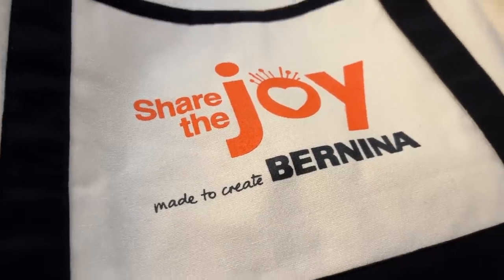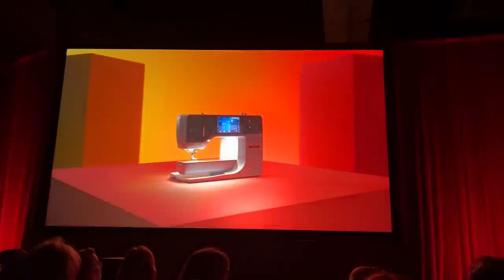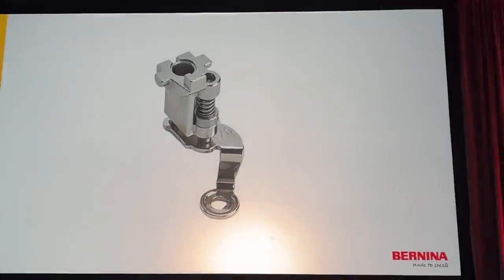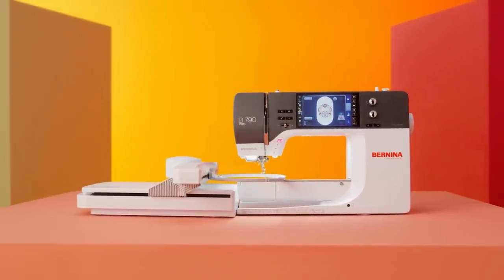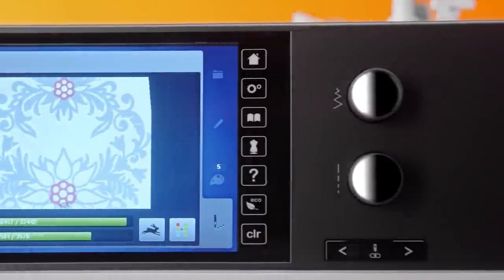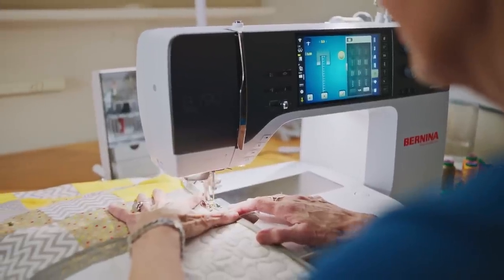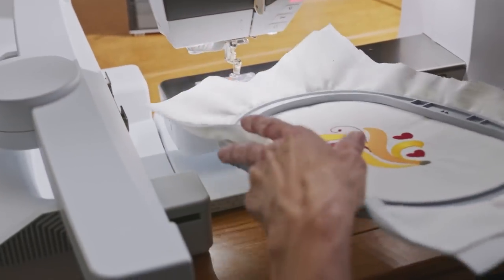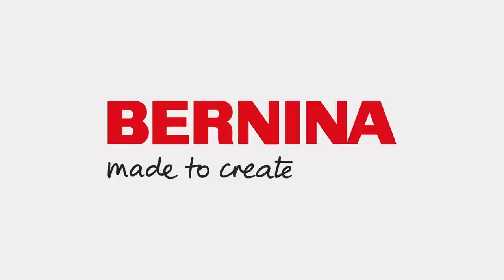BERNINA University Day 1 (part 1): The Joy of Pro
Gayle from BERNINA of Naperville shares ABIGDAY with you about the new BERNINA 790 PRO!

This machine has pinpoint precision with a laser in both embroidery and sewing mode, can morph your quilting motifs - limitlessly, has a baby monitor to make sure everything embroiders well when you leave the room and more.

Stay Tubed... um, we mean You Tuned...